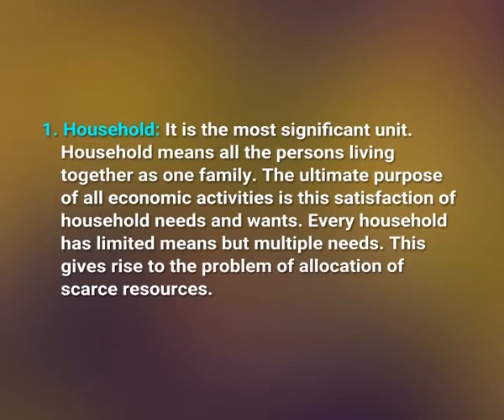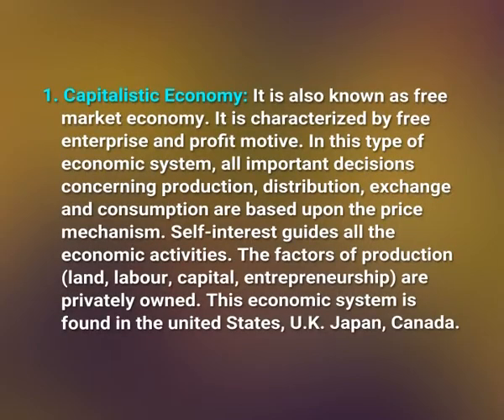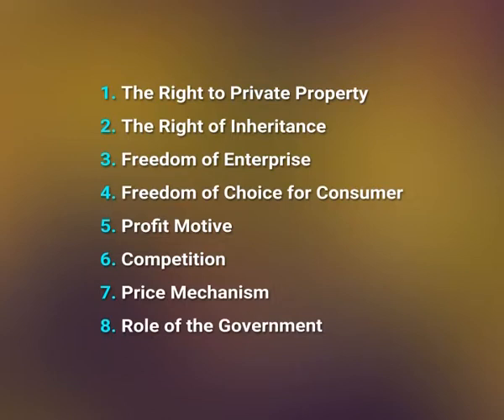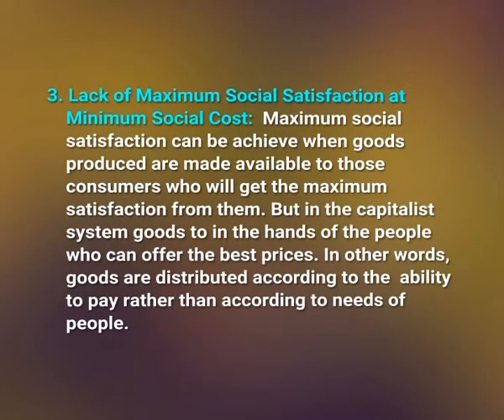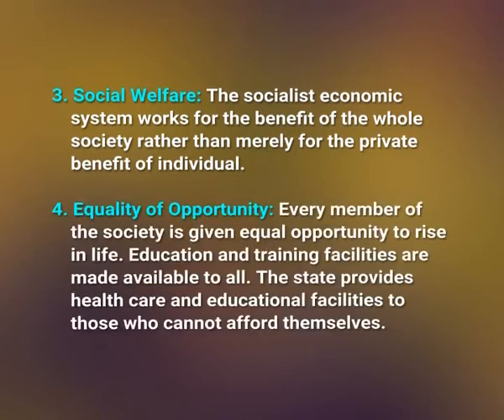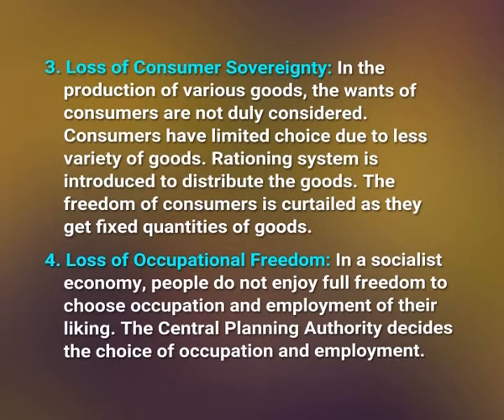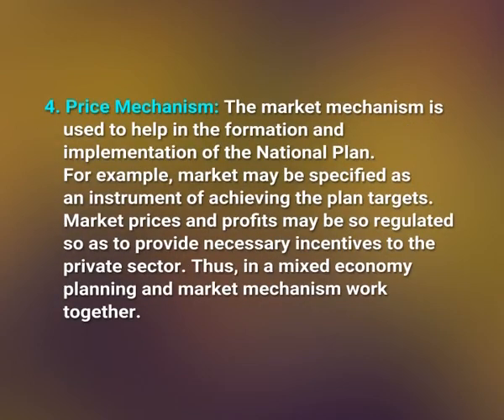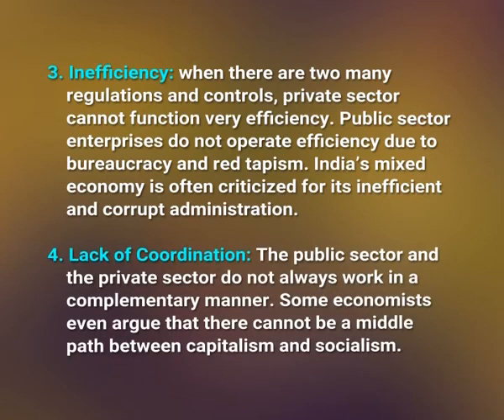Economic System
Subject:Business Management
Course :Business Environment